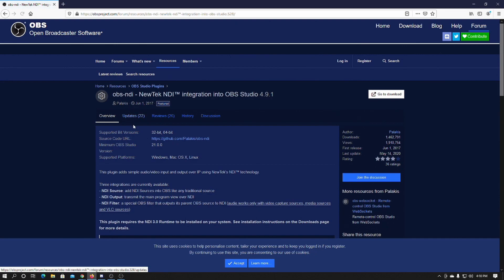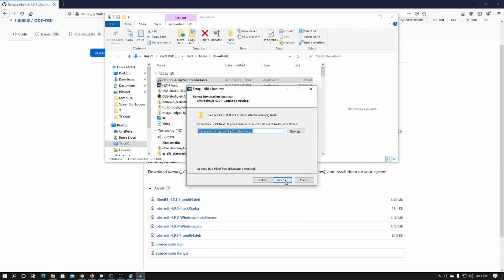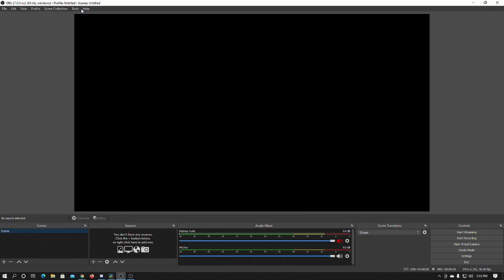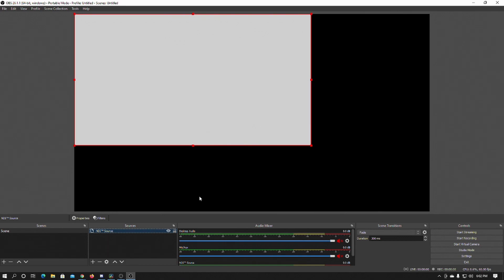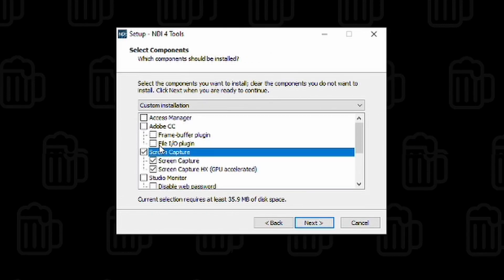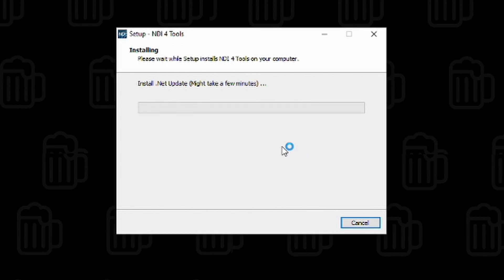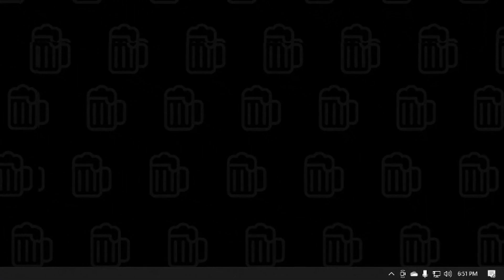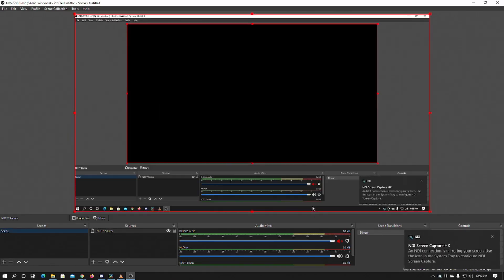NDI ON OBS - 2 PC streaming without a capture card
So lets just say that you have 2 PC's just chillen. You want to use them for streaming but alas, you don't have a capture card. Don't want to shell out for an ElGato Card or an avermedia card? Will With NDI you are able to use either NDI Tools or OBS to transmit you video and audio over the network.